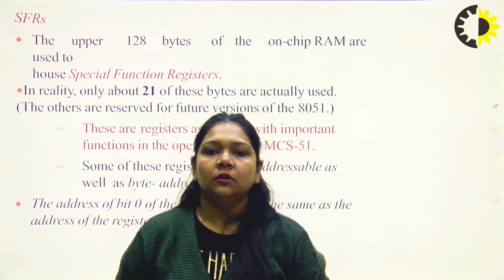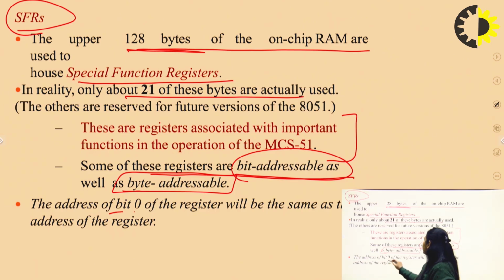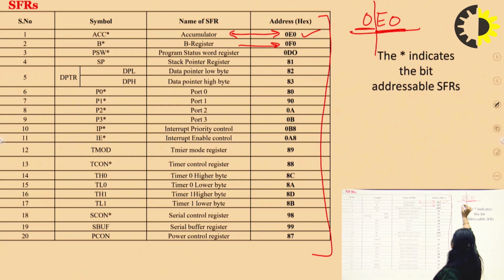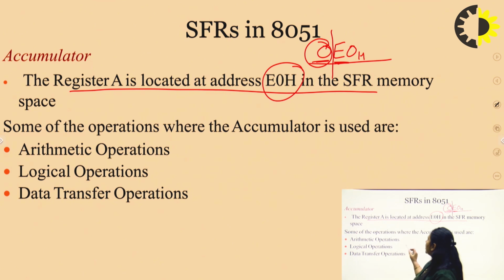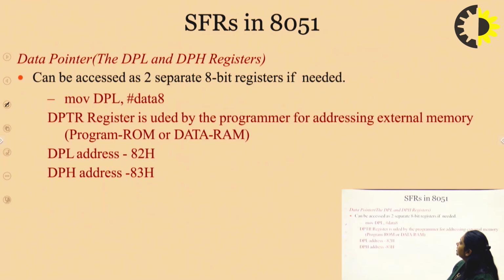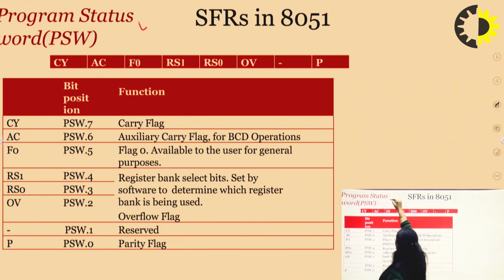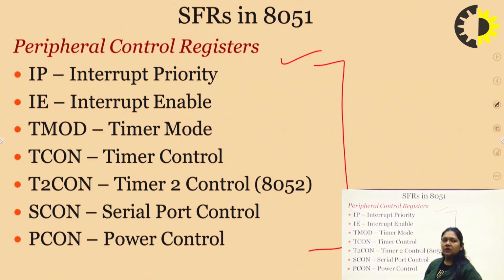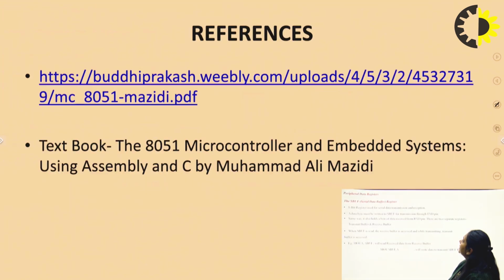SPECIAL FUNCTION REGISTERS SFRS | MICROPROCESSOR & MICROCONTROLLER | LECTURE 03 BY MS ANKITA SHARMA